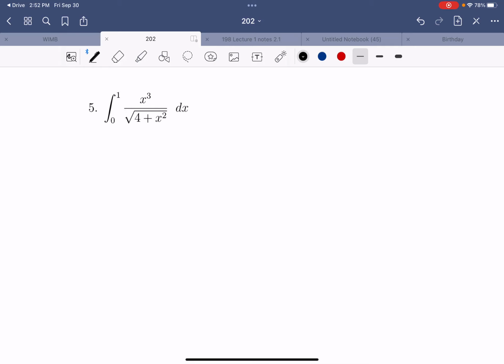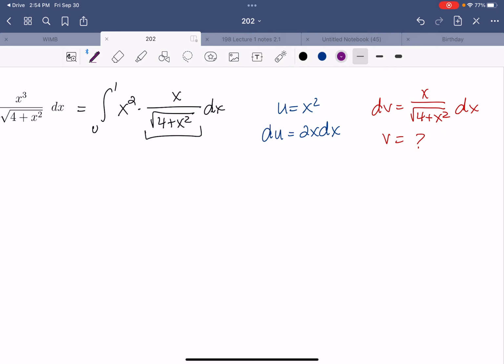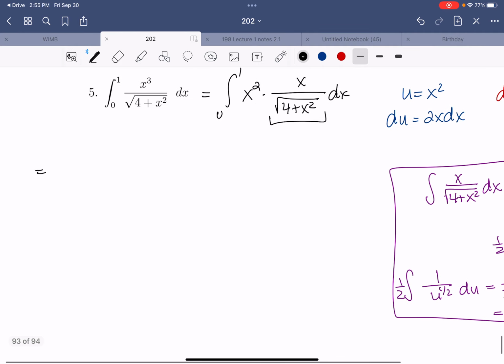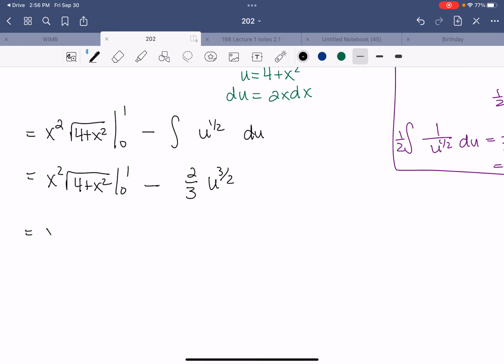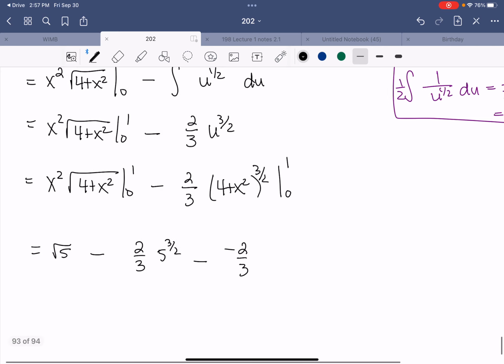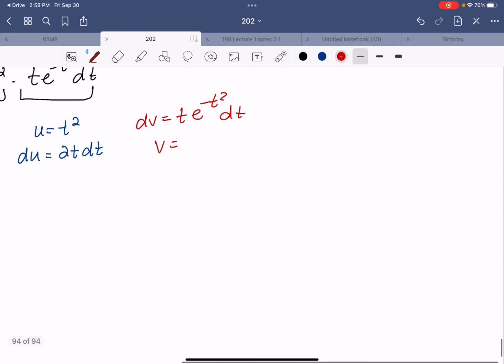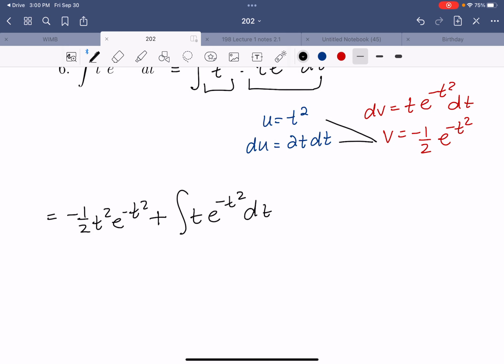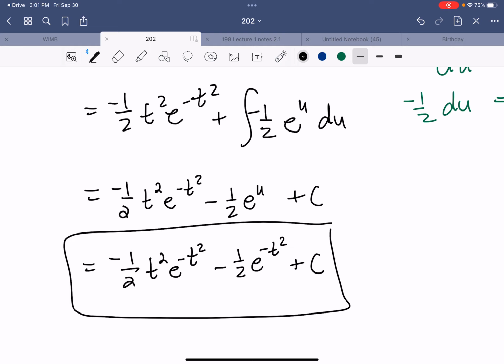202 Guided Practice 10 part 2 7.1